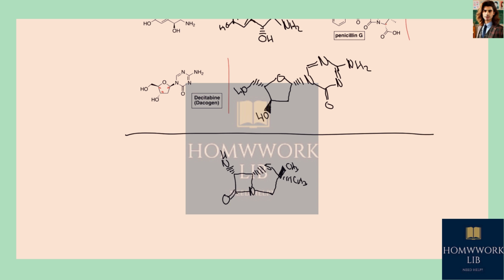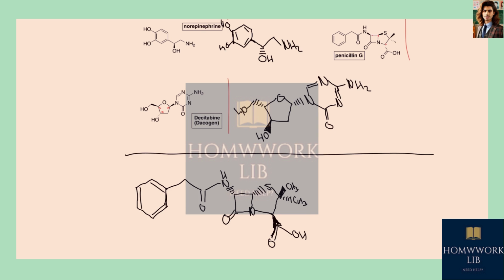[Chemistry] Draw the enantiomer of each compound. norepinephrine